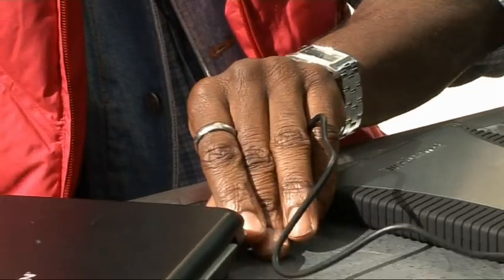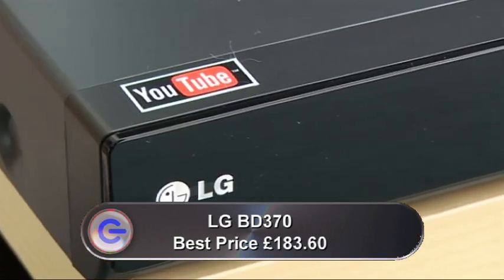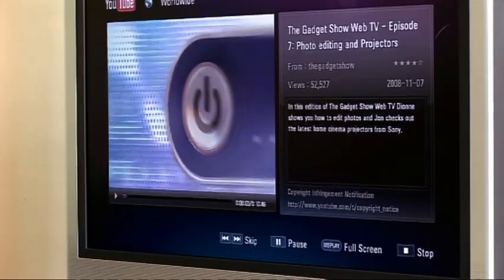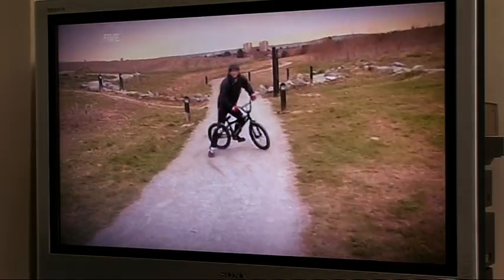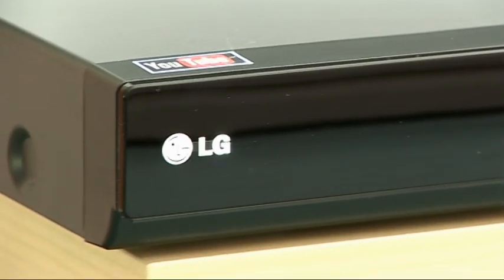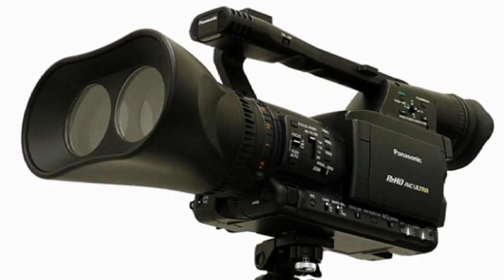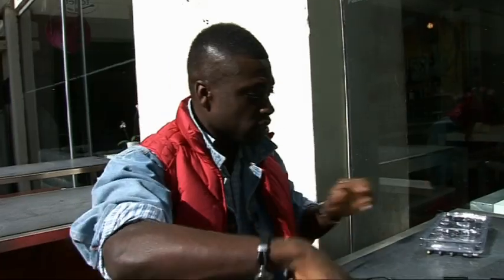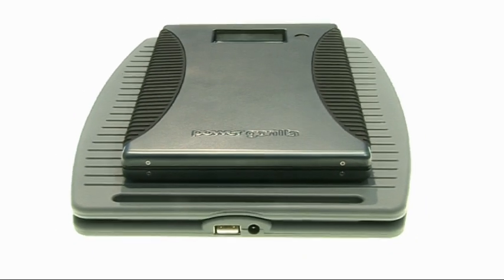The Gadget Show: WebTV 30 - PowerGorilla and LG's latest Bluray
Jon's got a first look at LG's latests Bluray player with built in YouTube and Ortis is testing the lastest solor power charger, the PowerGorilla. For more videos, news and reviews go